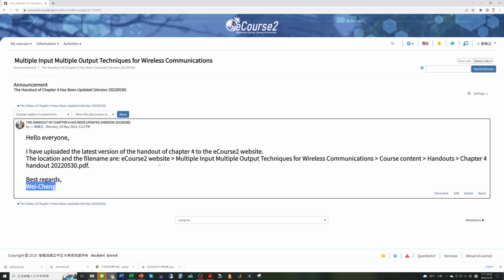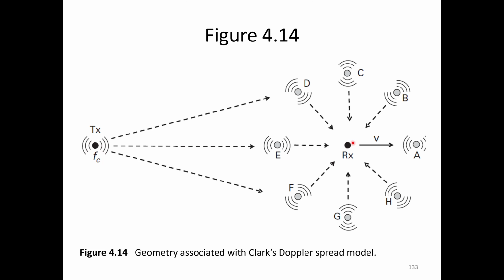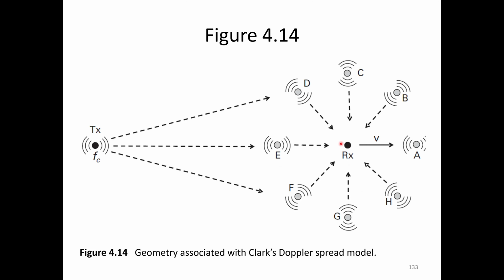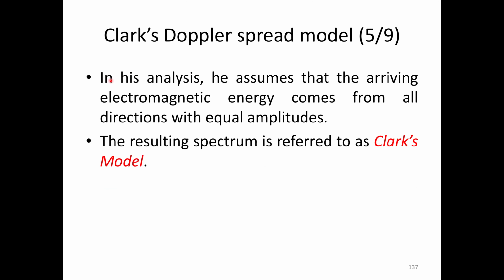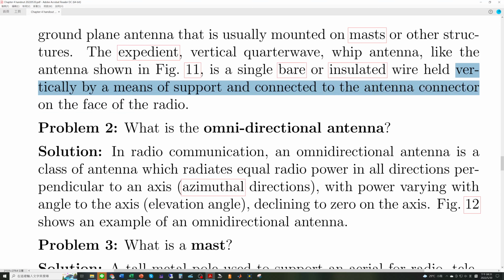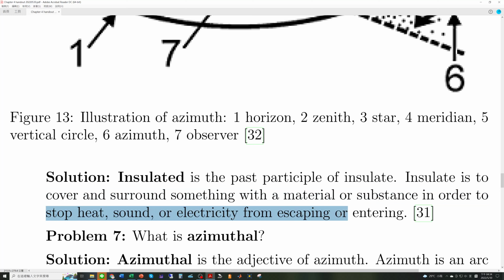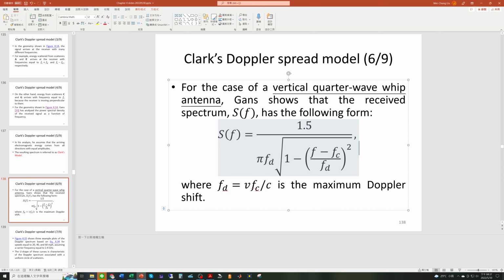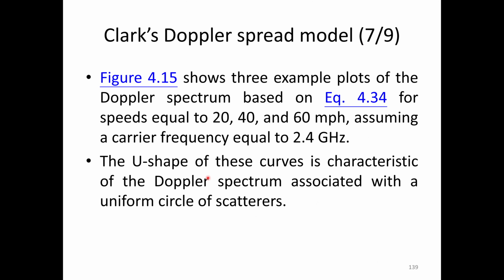20220530 Multiple Input Multiple Output Techniques for Wireless Communications (Part 1)